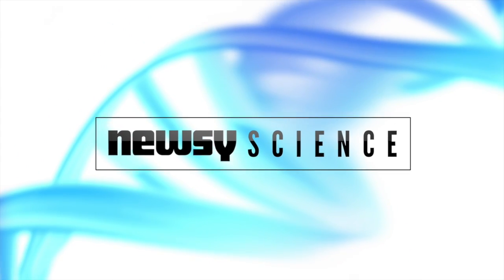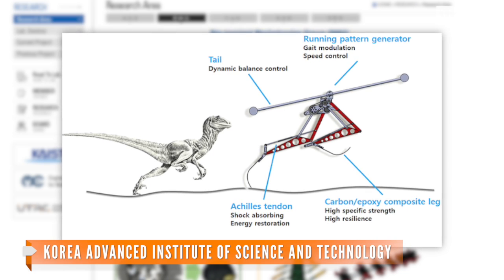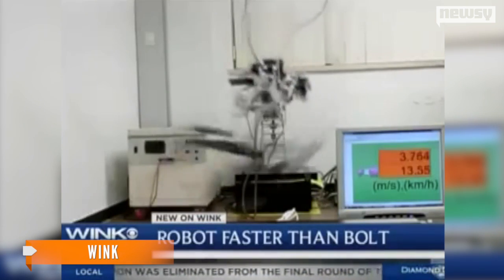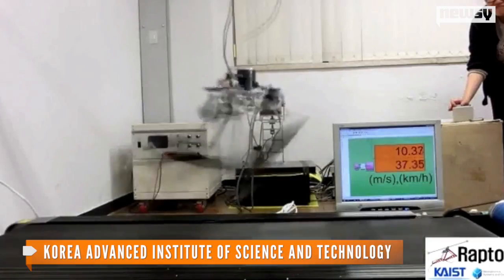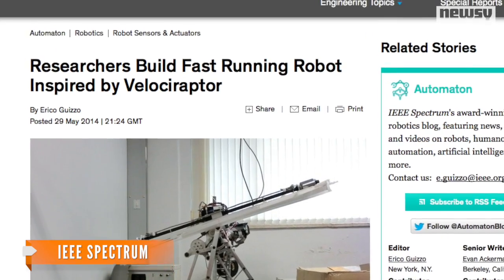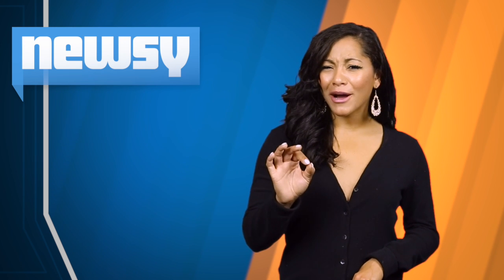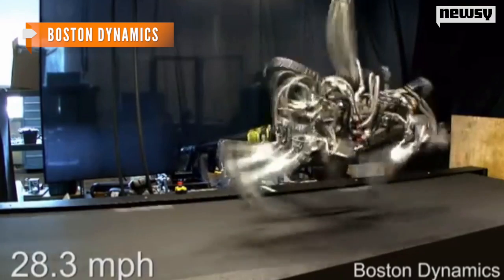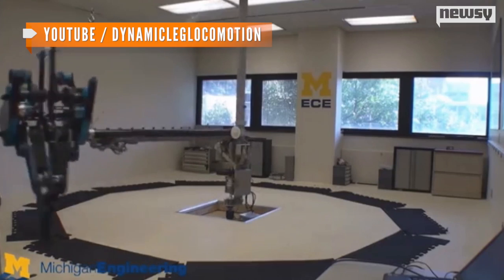This Robotic Raptor Can Outpace Usain Bolt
Researchers at the Korea Advanced Institute of Science and Technology have developed a robot that runs like a velociraptor.

Image via: Korea Advanced Institute of Science and Technology